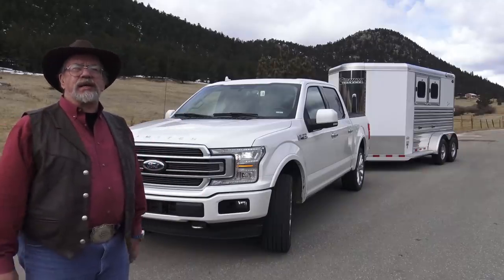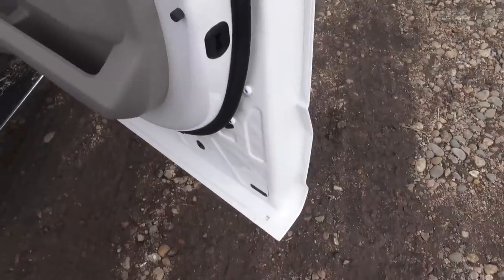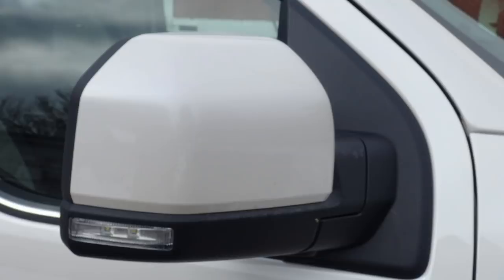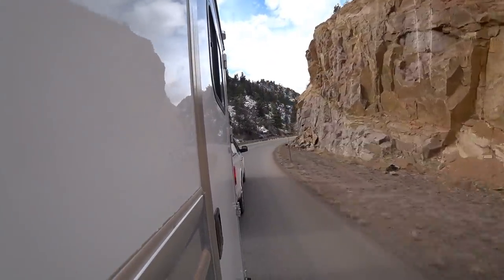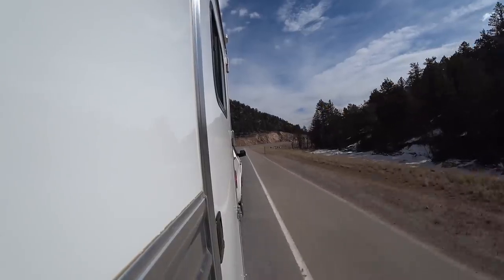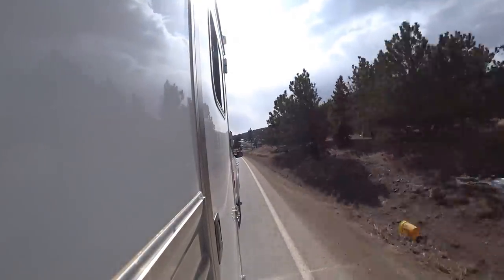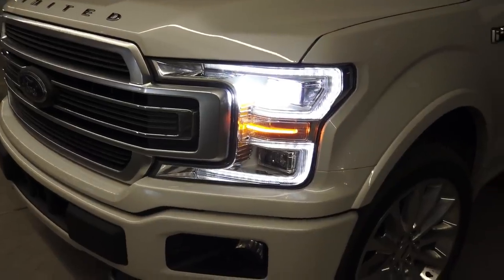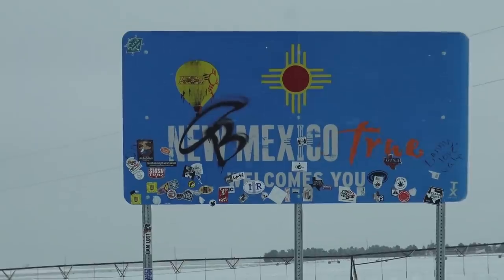2019 Ford Limited F150 with Raptor engine EcoBoost road trip review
2019 Ford F150 Limited road trip review covering Colorado, Kansas, Oklahoma, Texas and New Mexico. Towing Cimarron horse trailer in the Rockies, blizzard in New Mexico. On the road tire repair. Raptor engine review.